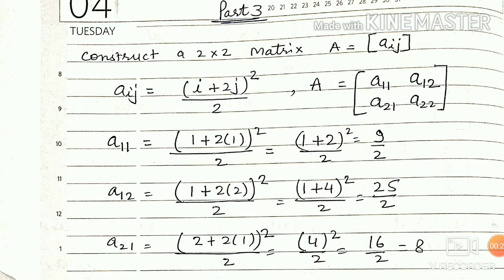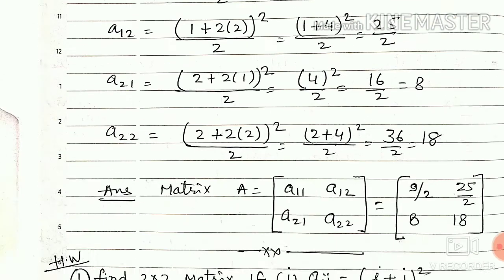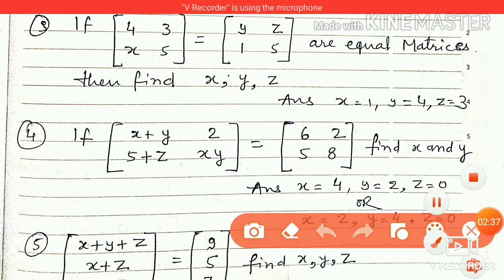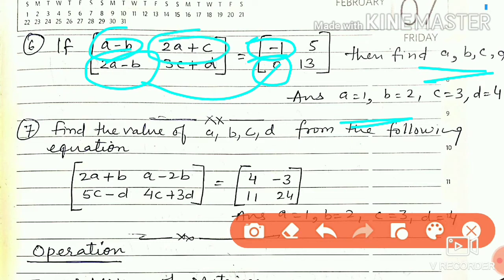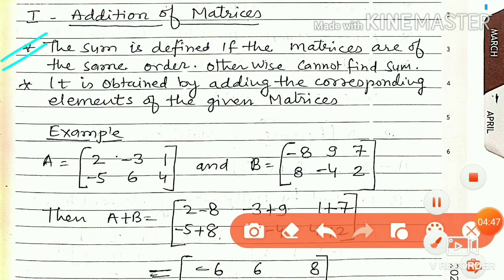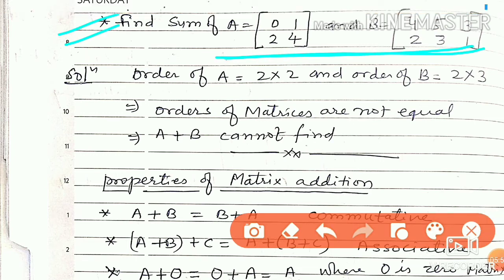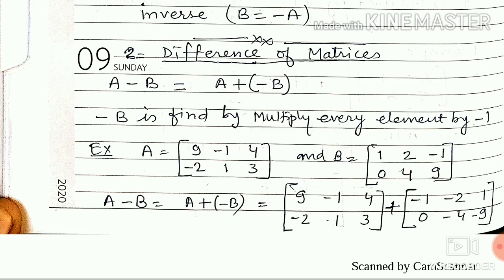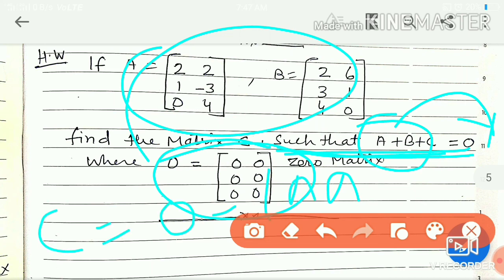Matrices - construct matrix, I find A+B and A-B